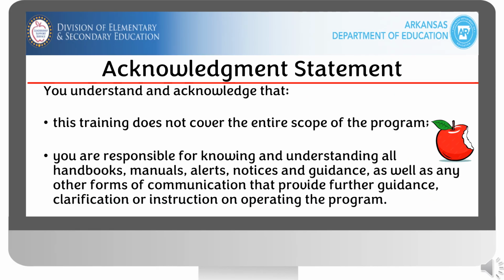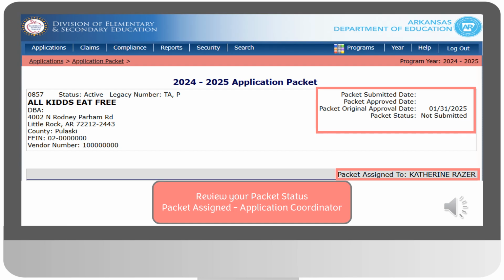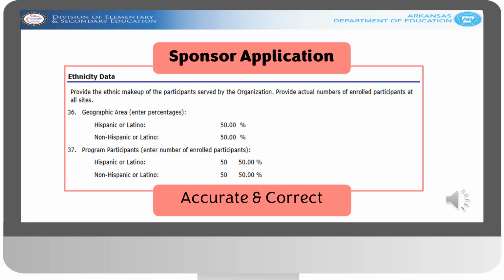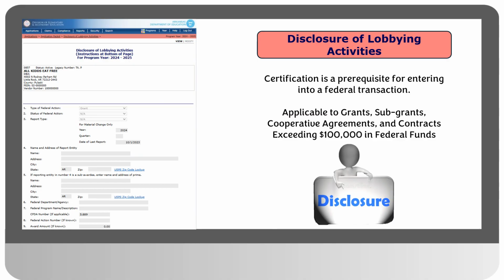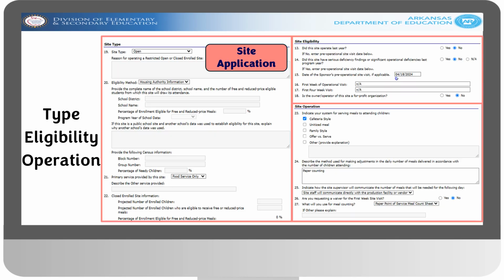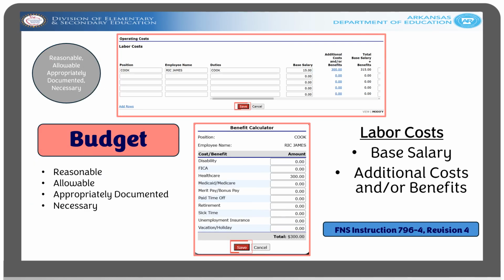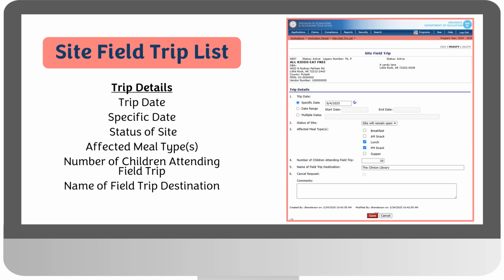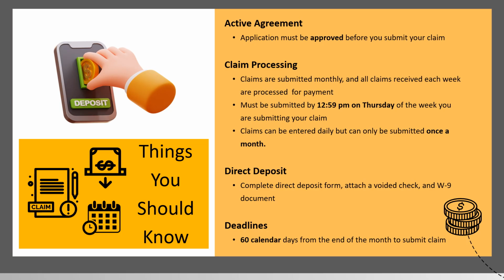Summer Food Service Program (SFSP) AR CNP Application Training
Welcome to the Summer Food Service Program (SFSP) AR CNP Application Training! This training video is designed to guide you through the process of completing your SFSP Sponsor and Site Application within the Arkansas Child Nutrition Program (AR CNP) system.

In this video, you will:

Gain a comprehensive understanding of the SFSP application process.
Learn how to navigate the AR CNP portal to submit your required forms and documents.
Review Sponsor/Provider Performance Standards, including how to ensure your program is financially viable, administratively capable, and program accountable.
Discover key resources such as 7CFR Part 225 and the SFSP Financial Management Guide to help you manage your program effectively.
By the end of this video, you’ll be equipped with the knowledge and tools needed to successfully submit your SFSP application and ensure compliance with USDA regulations.

Acknowledgment Statement: This training covers key elements of the SFSP application process but does not encompass the entire scope of the program. As a provider, you are responsible for understanding and adhering to all guidance, handbooks, and notices.

Thank you for your dedication to providing healthy meals to children during the summer!